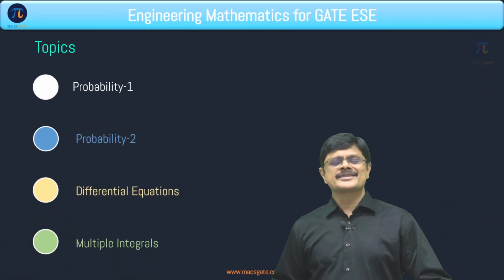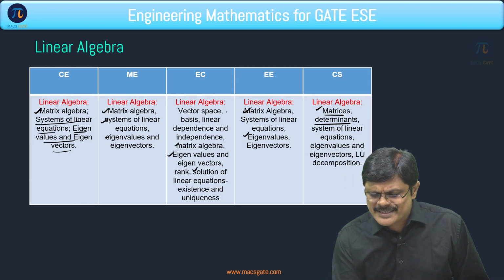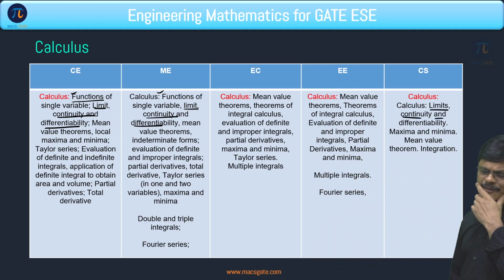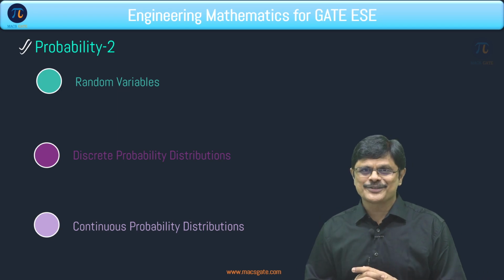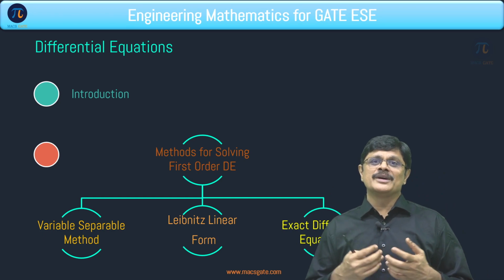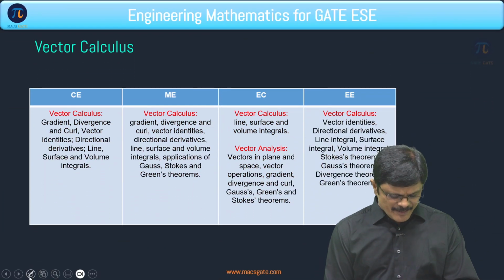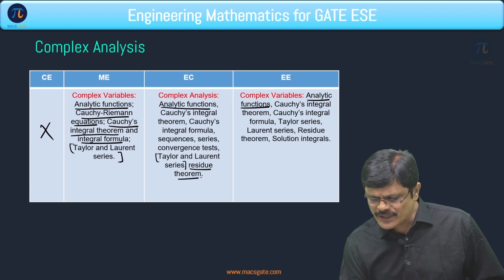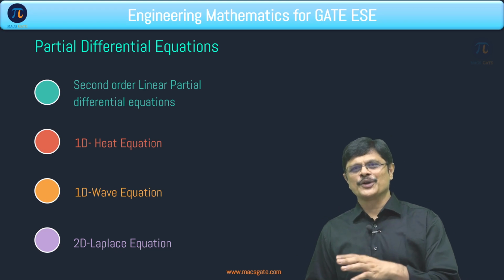Introduction to Engineering Mathematics for GATE 2023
In this video, Sridhar Dhulipala Sir provide a comprehensive introduction to Engineering Mathematics , an essential subject for GATE aspirants.

With a solid foundation in Engineering Mathematics, you will be equipped to tackle the challenging questions that GATE presents, boosting your chances of achieving

Engineering Mathematics GATE 2023#Linear Algebra Calculus, Differential Equations Complex Analysis Probability GATE Score.